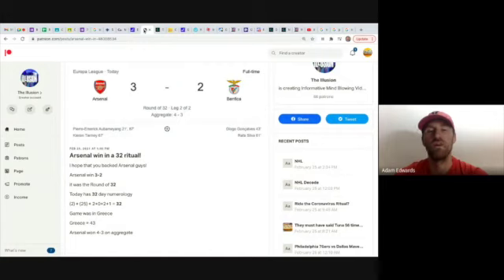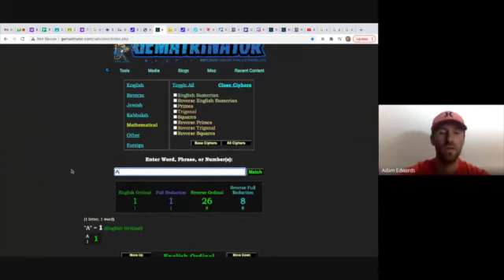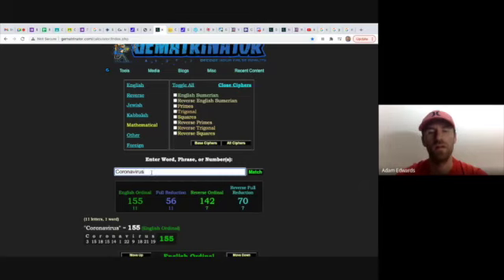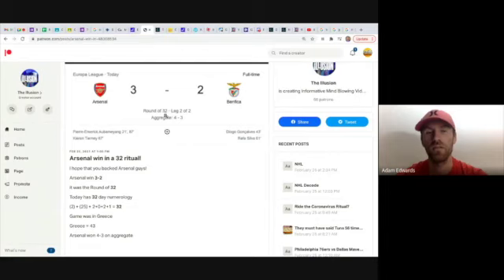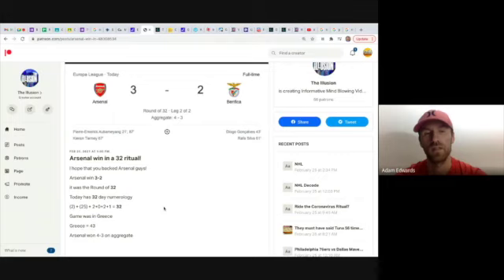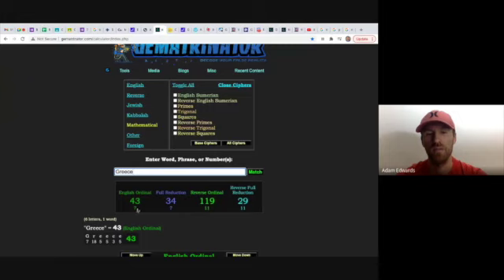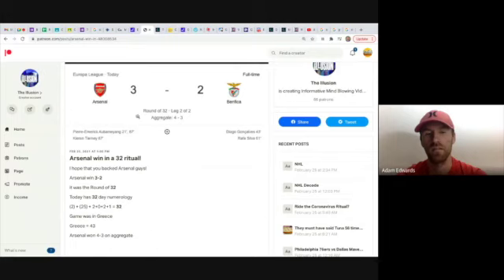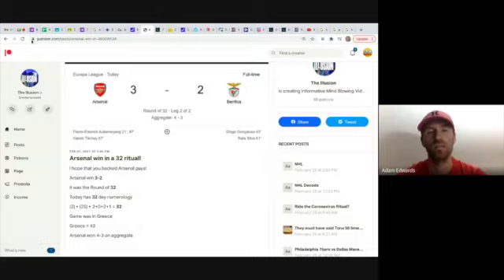Arsenal's Rigged Europa League Victory!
One again I am able to decode rigged professional sports and this time it involved Arsenal FC & Benfica in the Europa League!

It is well worth the $5-10 a month. (Better to give it to me then the global elite)